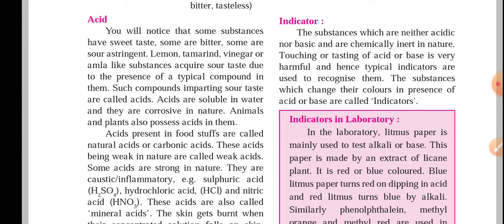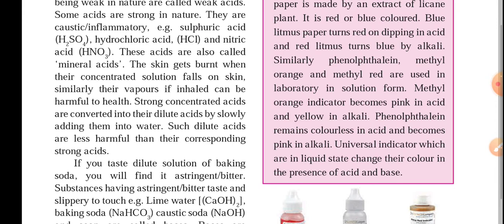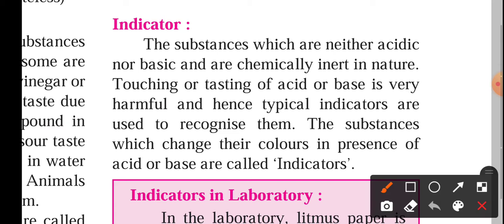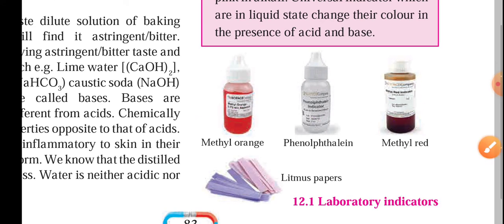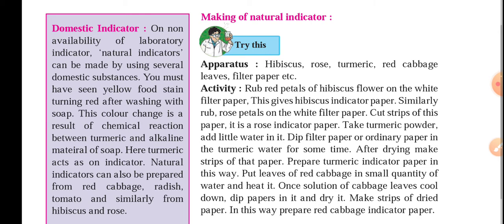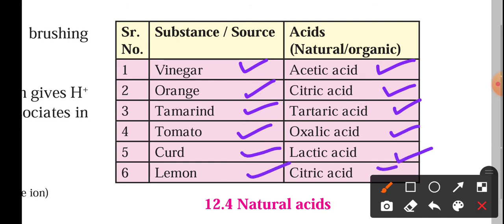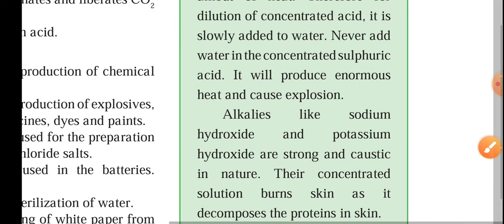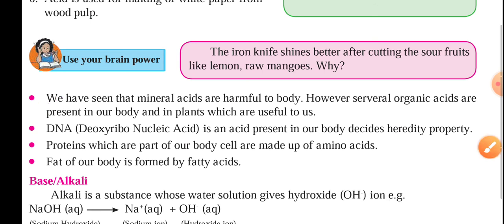class 8 science chapter 12 part 1 / introduction to acids and bases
introduction to acids